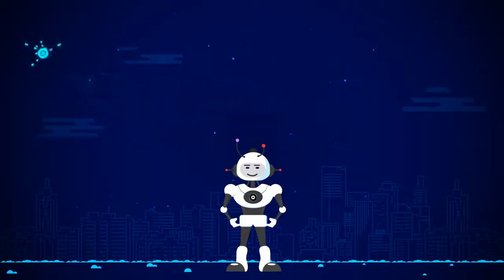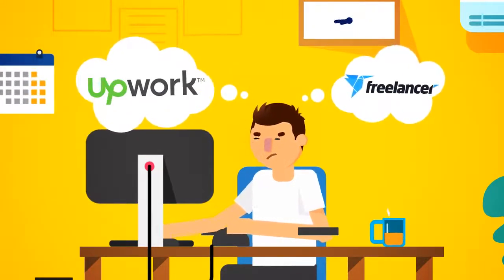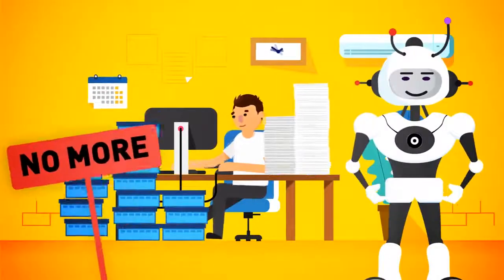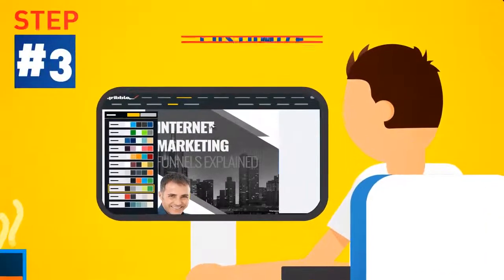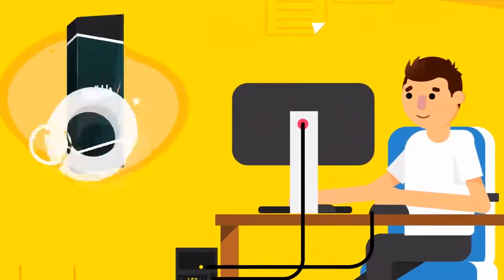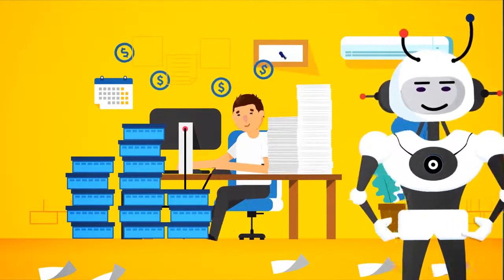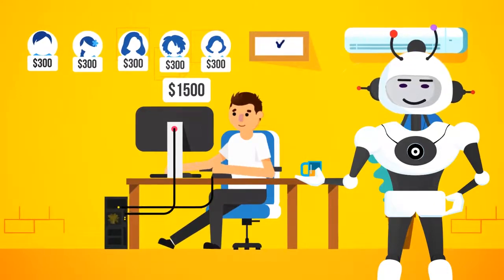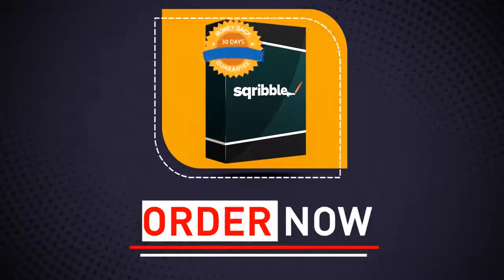SQRIBBLE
Creates AMAZING eBooks & Reports In 5 MINUTES
Without Typing Any Words!